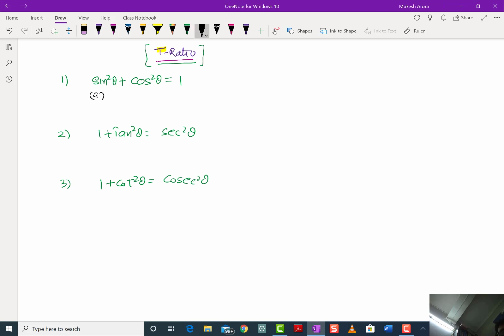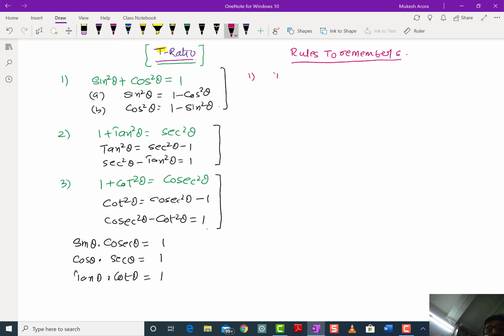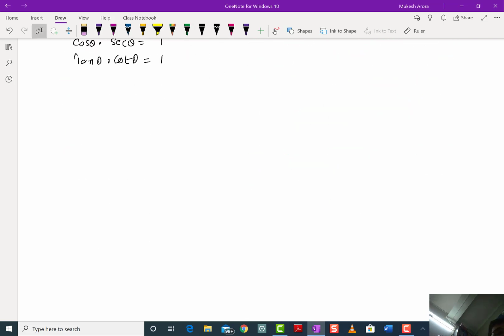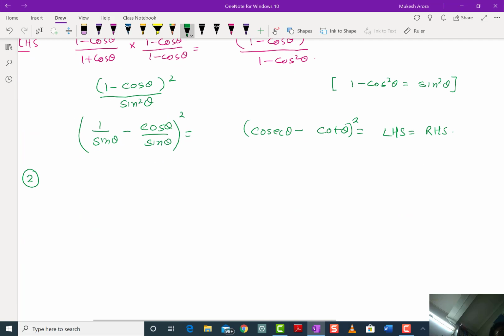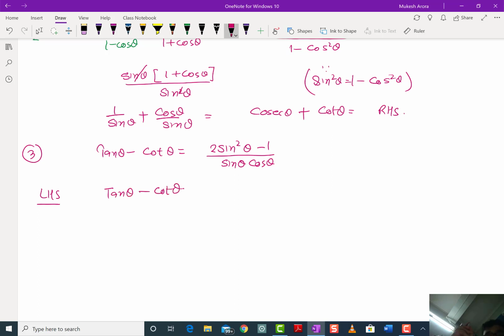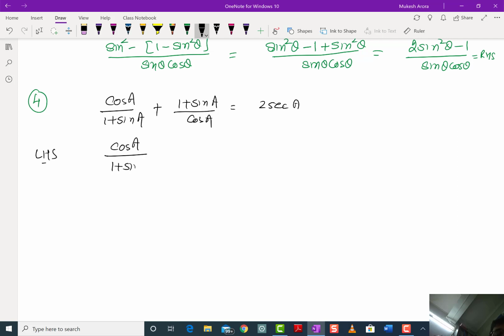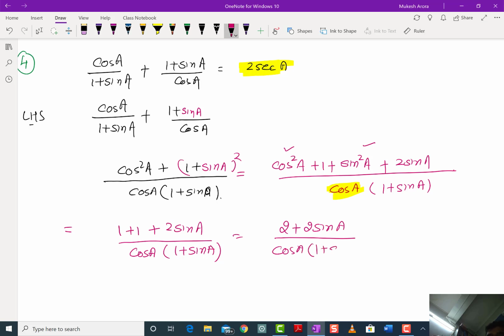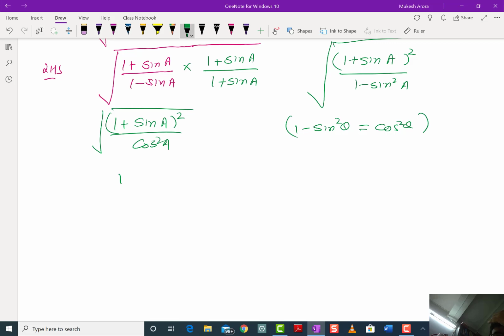cbse icse 10 t ratio identities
t ratio day 7 cbse 10